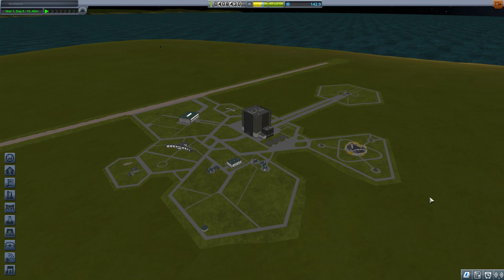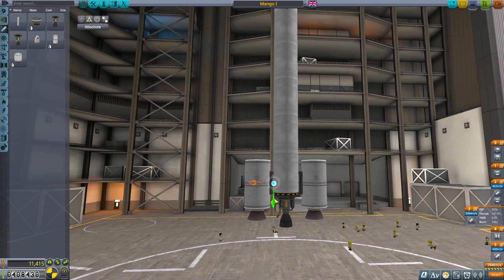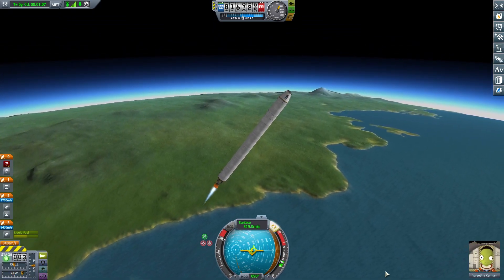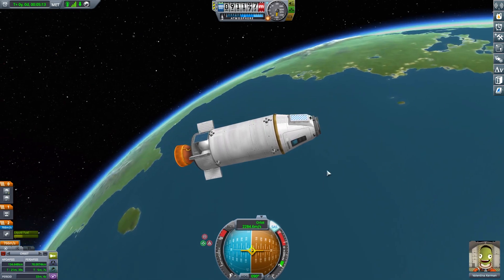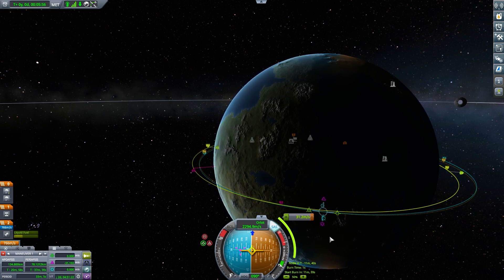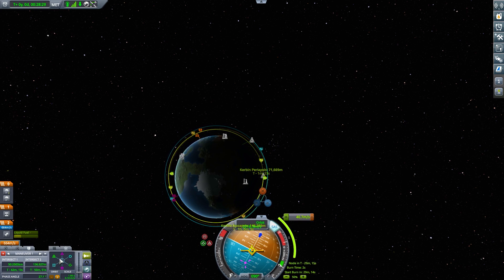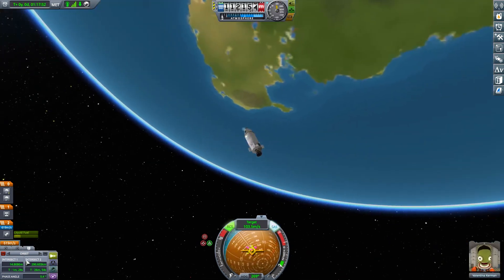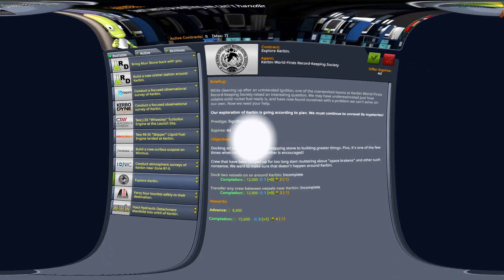KSP 1.12 | The Final Approach | #6 | A Pair of Mangos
Welcome, one and all, to Kerbal Space Program's latest, greatest, and FINAL, major update! This will be a 100% stock play through in career mode, no reverting, no respawning, so lets see how we do on our Final Approach with Kerbal Space Program 1.12 with Making History and Breaking Ground DLC